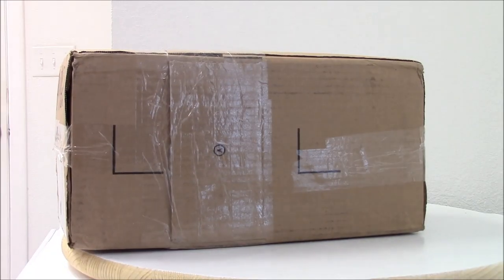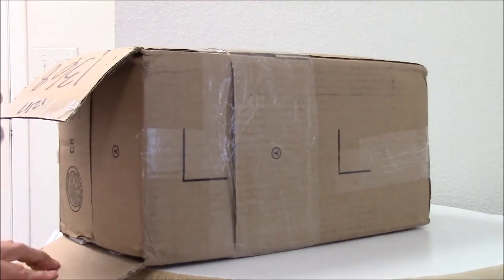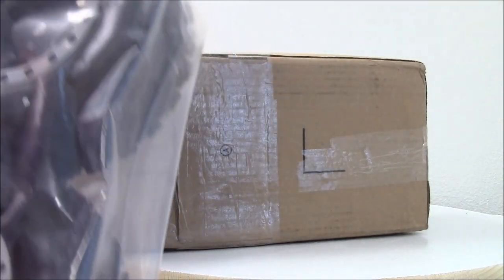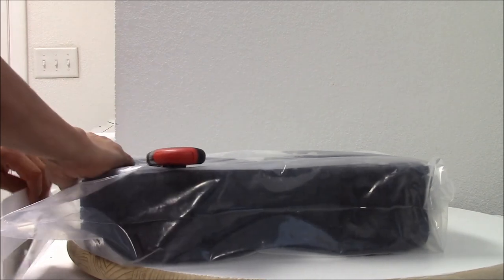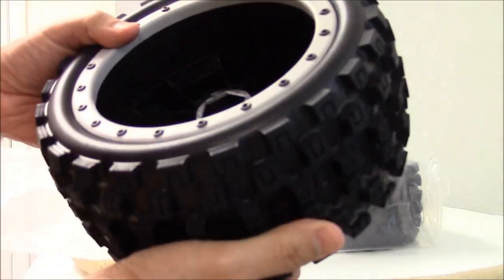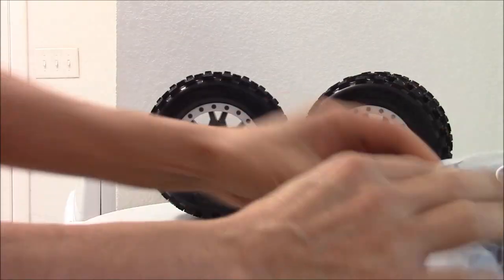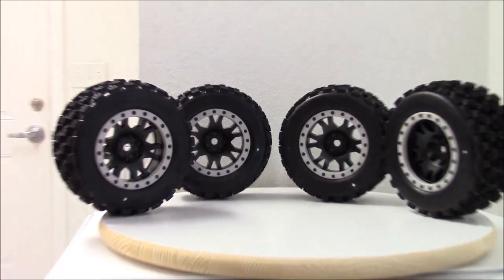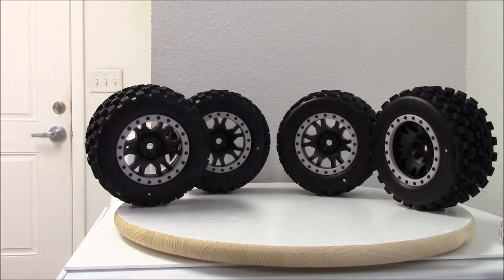Proline MX43 Badlands for my X-MAXX unboxing